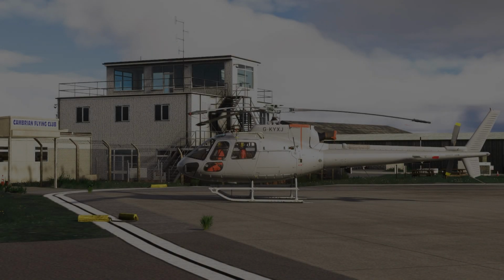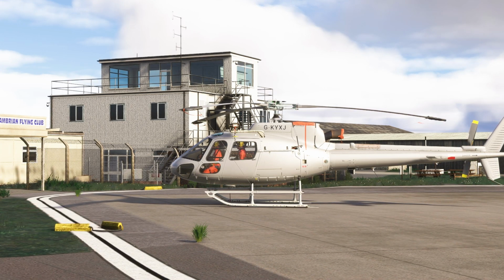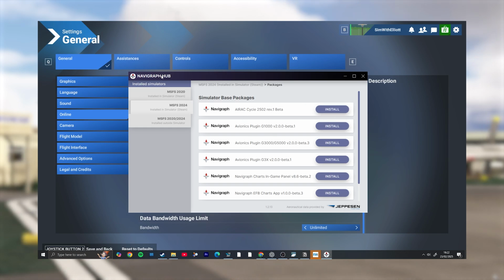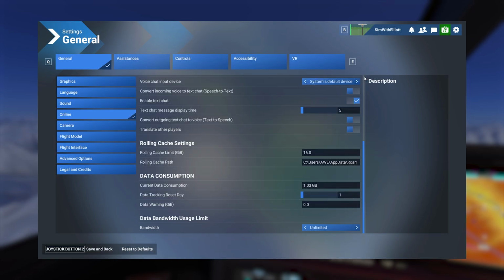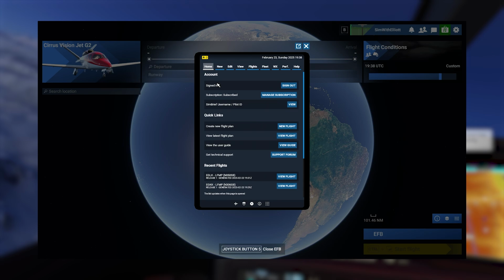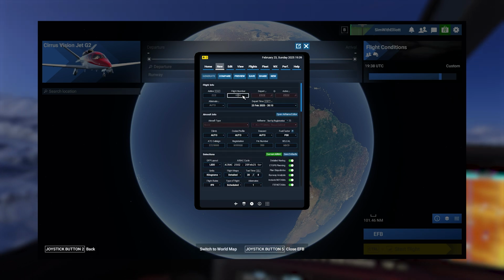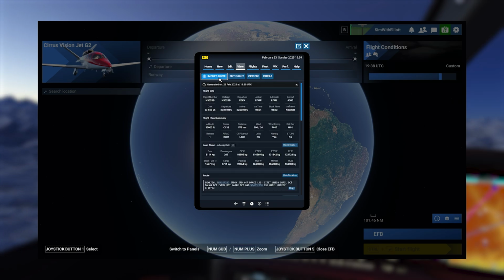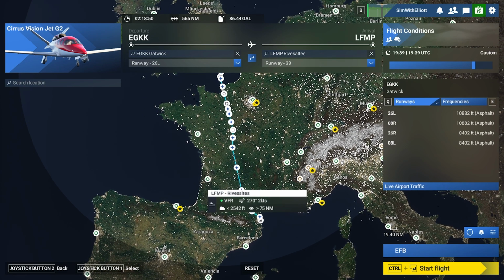How To Link Simbrief + Quick Flight Planning In MSFS 2024 (Full Tutorial Guide)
Quick + Simple Guide. Ask Any Questions / Issues In The Comments